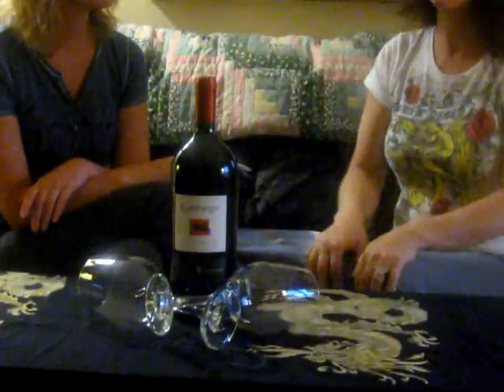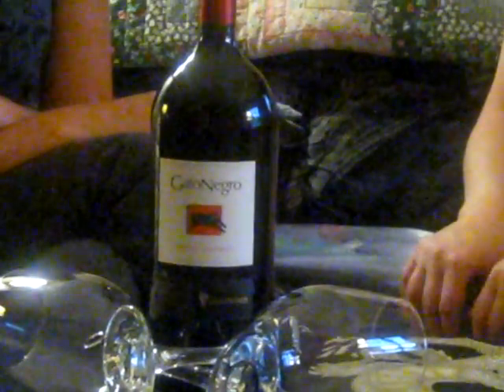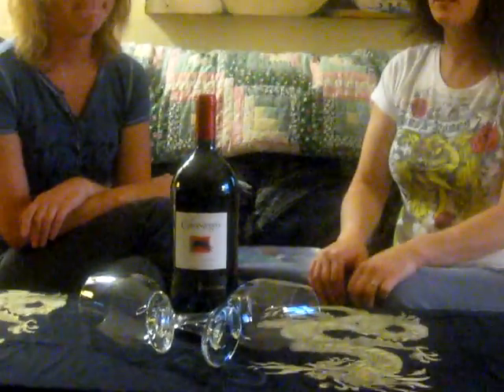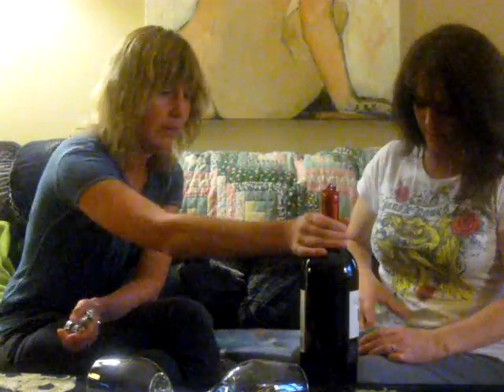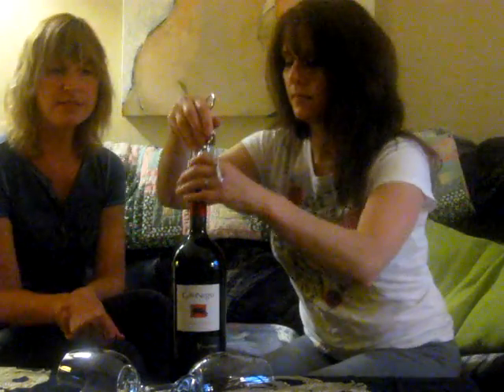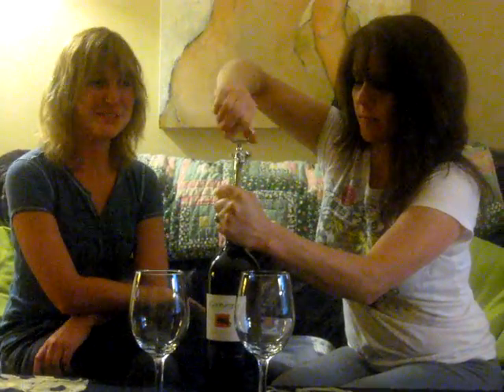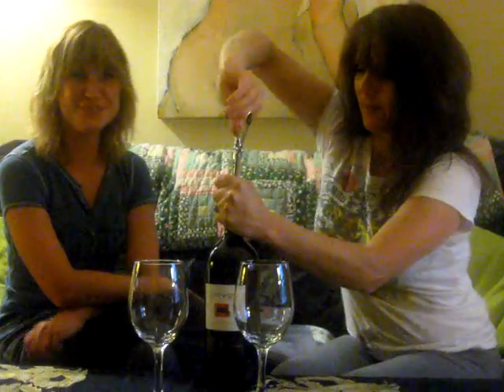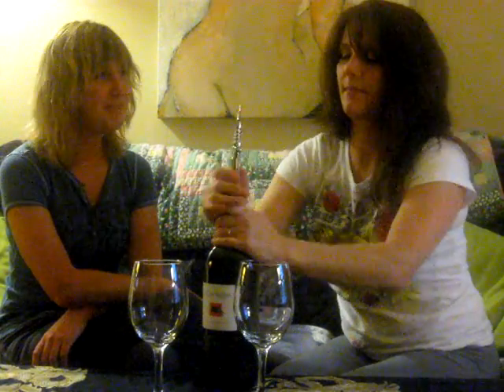We Don't Spit, We Swallow 1/2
Part 1 Episode 1 of wine rating - under $10.